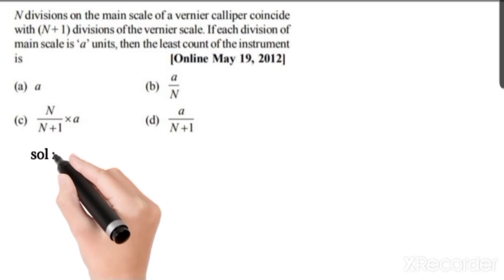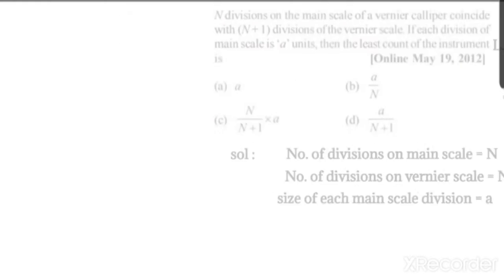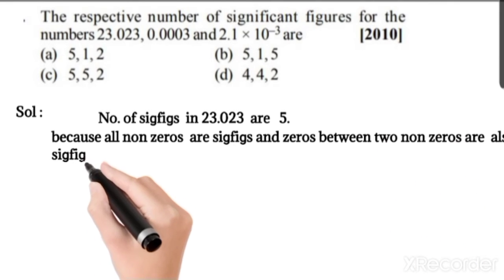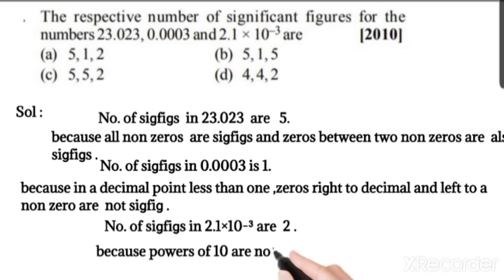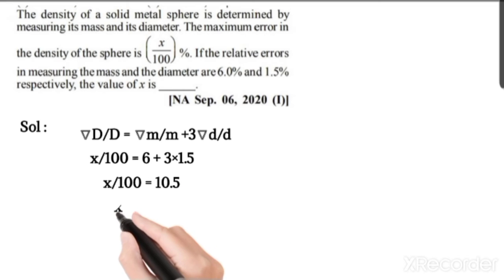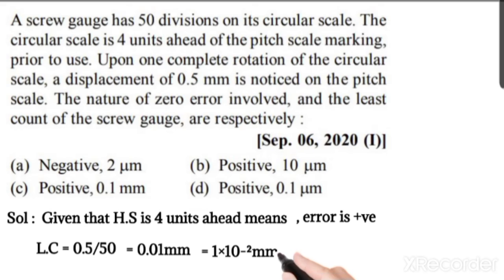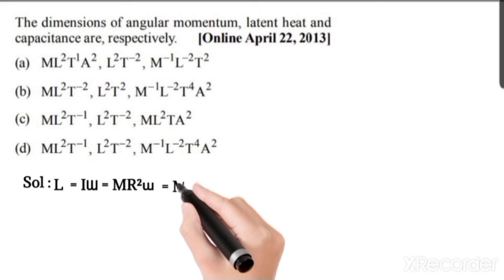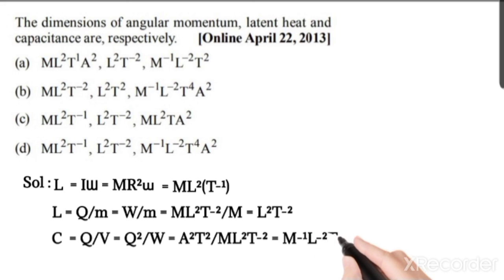UNITS &MEASUREMENTS//PHYSICS //NEET//JEE//EAMCET// Q.NO.6,7,8,9,10.